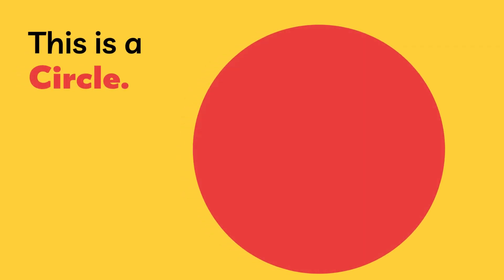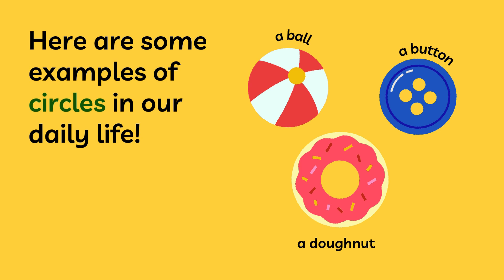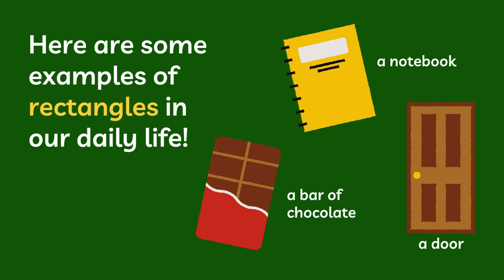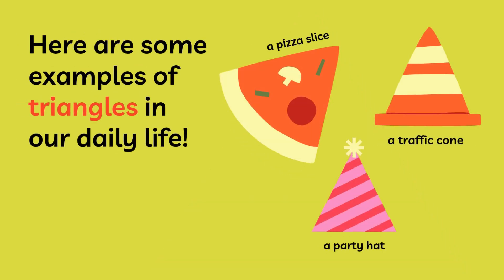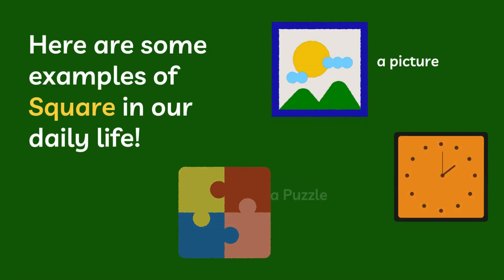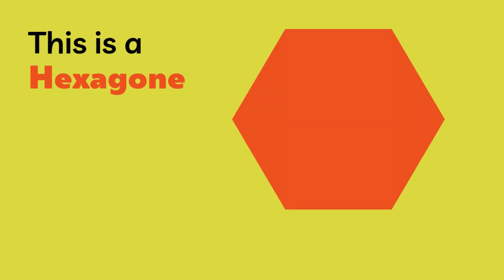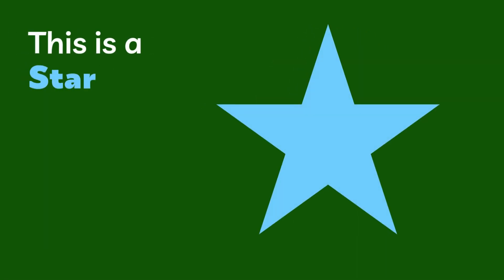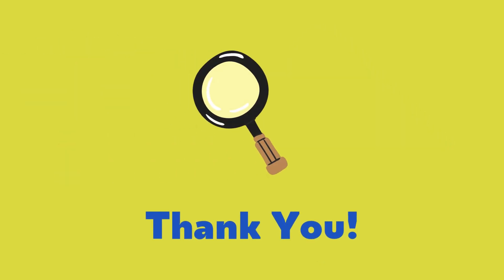आकृतियों के नाम | Shapes Names in English | Educational Learning Video for Kids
Welcome to our colorful and fun learning video “Shapes Names in English | Educational Learning Video for Kids”!
This video helps children learn the most important shapes in English with clear pronunciation, simple examples, and bright visuals. Perfect for preschoolers, kindergarten kids, toddlers, nursery students, and young learners, this shapes video makes early math and vocabulary learning super easy and enjoyable!

Kids will learn basic shapes, 2D shapes, and everyday shape examples that they can relate to in real life. This video supports early childhood development and helps children improve memory, observation skills, and English vocabulary.

⭐ Shapes Covered in This Video

This fun educational video includes the most common shapes for kids:

• Circle
• Square
• Triangle
• Rectangle
• Oval
• Star
• Heart
• Diamond
• Pentagon
• Hexagon
• Octagon
• Crescent
• Arrow
• Cross
• Parallelogram
• Rhombus

Each shape is shown with kid-friendly examples so children can easily understand and remember!

✔ Shape names in English
✔ How to recognize shapes
✔ Real-life examples of shapes
✔ Pronunciation of shape names
✔ 2D shapes for preschoolers
✔ Basic math concepts
✔ Early learning vocabulary

This is an excellent video for LKG, UKG, Nursery, Kindergarten, and Class 1 students.

⭐ Why This Video Is Great for Kids

✨ Bright and colorful pictures
✨ Clear voice and slow pronunciation
✨ Super easy for children to follow
✨ Helps in school homework & revision
✨ Interactive and engaging content
✨ Perfect for classroom and homeschooling
✨ Improves visual recognition skills

Children will enjoy learning shapes in a fun and happy way!

⭐ Perfect For:

🎒 Preschool Learning
🎒 Kindergarten & Nursery
🎒 Homeschooling
🎒 Early math concepts
🎒 English language learning
🎒 Toddlers building vocabulary
🎒 ESL / ELL students

Teachers, parents, and educators can use this video to teach shapes effectively in class or at home.

⭐ Educational Benefits

✔ Improves memory and recognition
✔ Supports early math & logic skills
✔ Builds strong vocabulary
✔ Helps in English speaking
✔ Encourages visual learning
✔ Enhances concentration
✔ Makes learning fun and interactive

Children will be able to identify shapes around them—such as circle clocks, triangle roofs, square boxes, rectangle doors, and more!